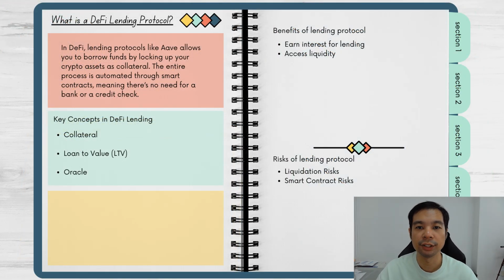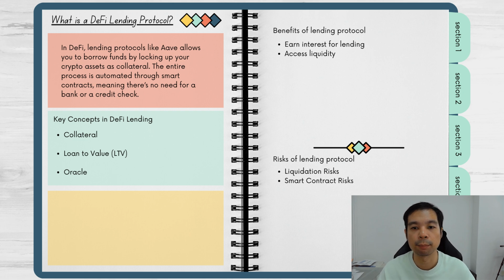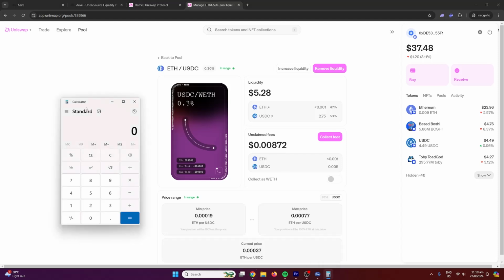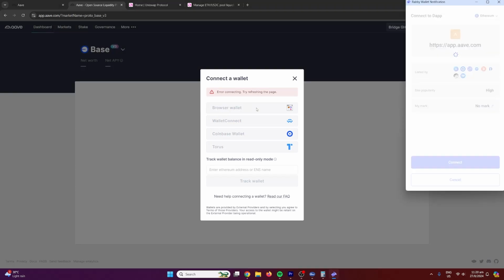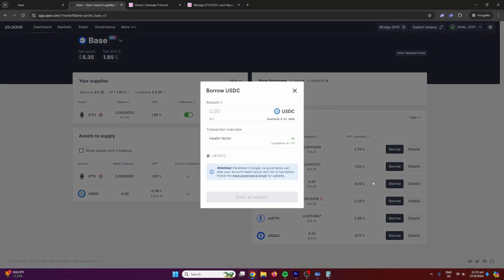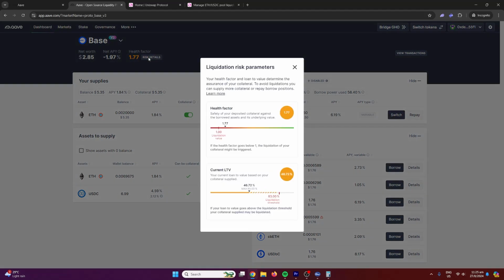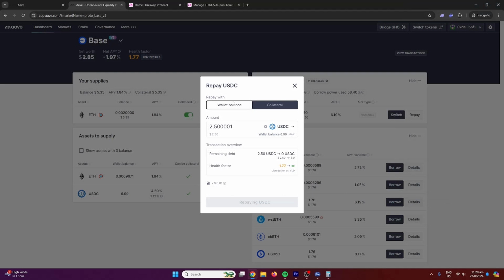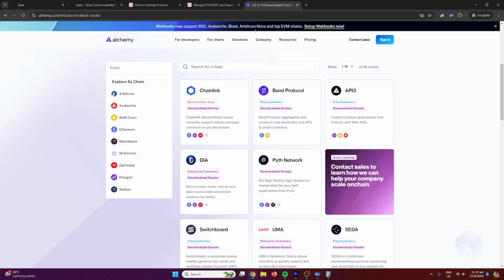LearnDefi - Earn Passive Income via Lending Protocol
Welcome back to LearnDeFi! In this video, we’re diving deep into the world of DeFi lending—one of the most powerful and popular features in decentralized finance. Whether you’re looking to earn interest on your crypto assets or borrow funds without a traditional bank, this video will guide you through everything you need to know.

In this video, you’ll learn:

What DeFi lending protocols are and how they work.

Key concepts like Loan-to-Value (LTV), collateral, and oracles.

A step-by-step guide on how to borrow and lend using platforms like Aave.

The risks and rewards of participating in DeFi lending.

By the end of this video, you’ll have a basic understanding of how to use DeFi lending protocols to maximize your crypto investments.